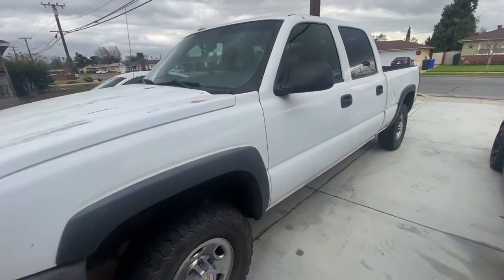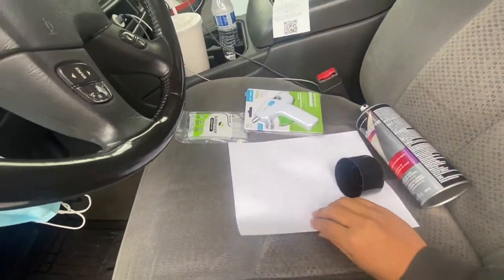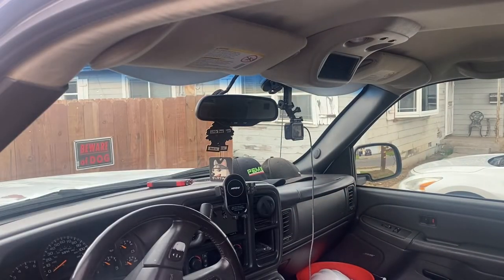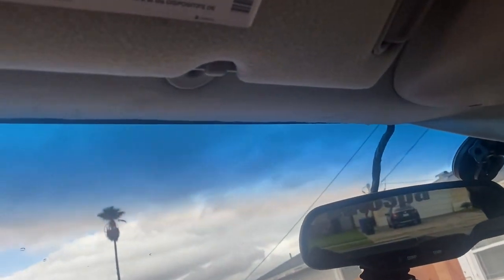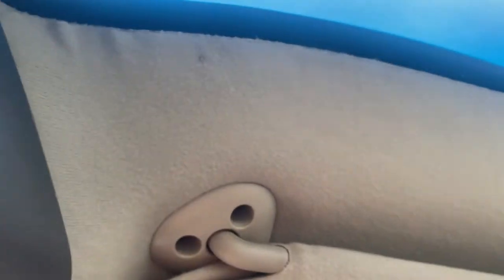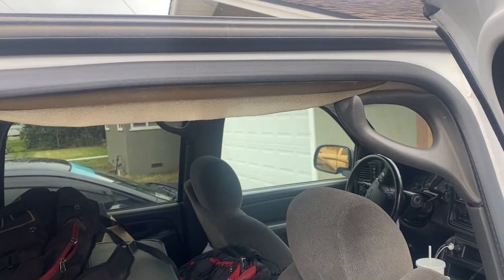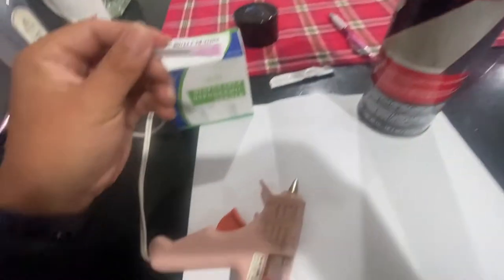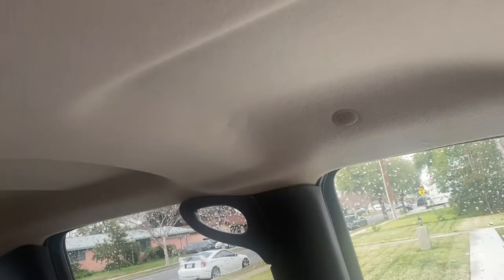How To Fix Your Saggy Headliner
Today we are fixing the saggy headliner on my Chevrolet silverado